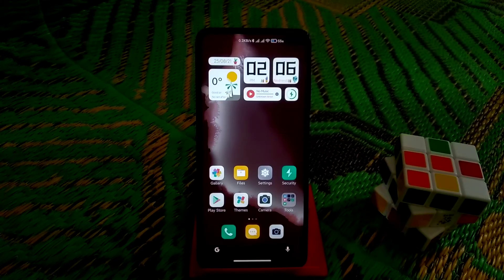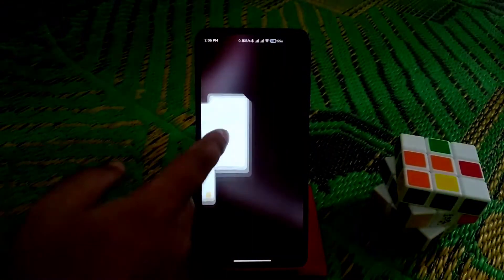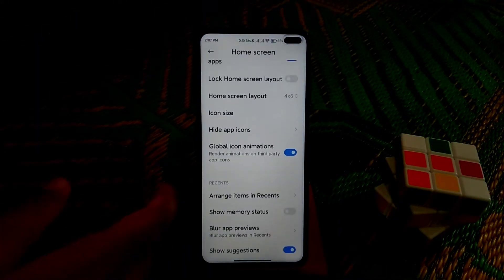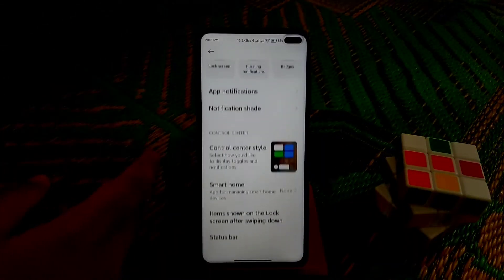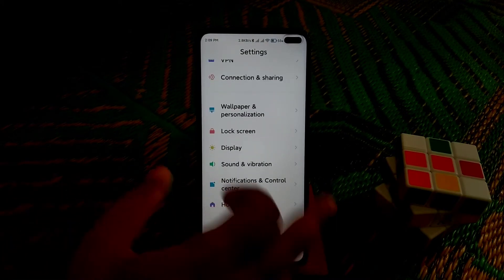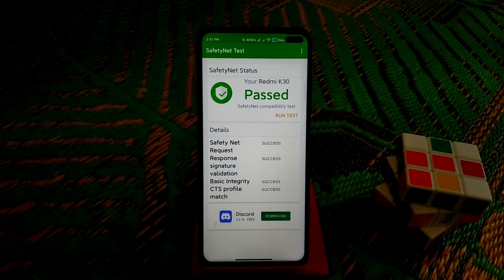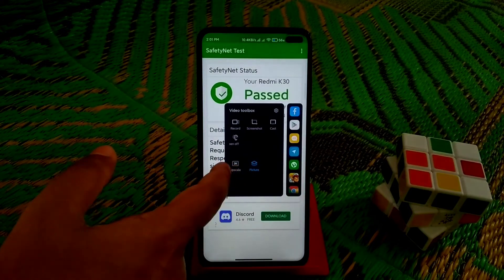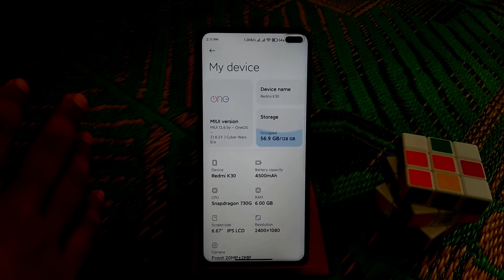One OS Miui 12.6 Rom Review with enhanced features|Poco X2 Memory Extension feature|New Recent Menus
In This video i am going to review one os for poco x2|Awesome rom for daily use.Miui 12.5 enhanced features for poco x2.Watch till the end.

miui 12. india update